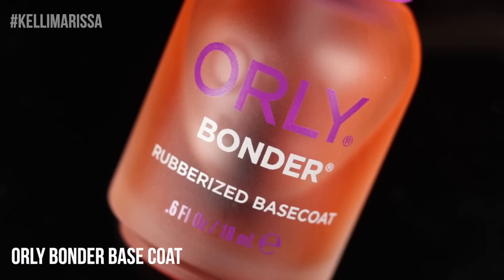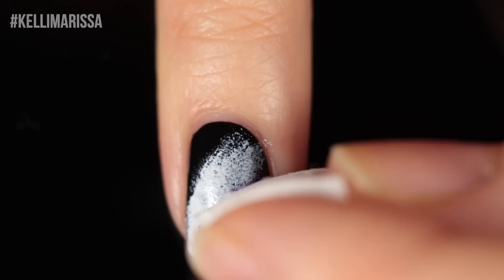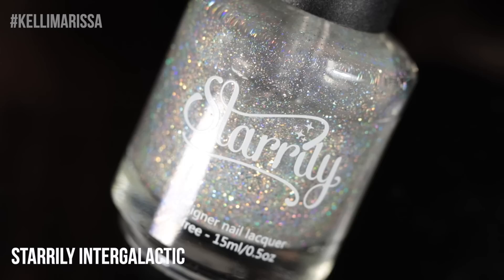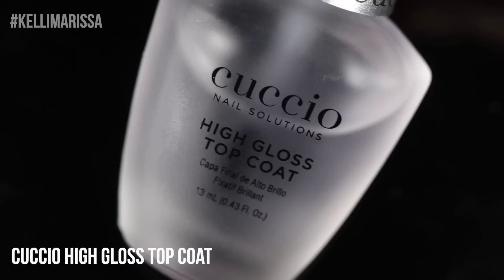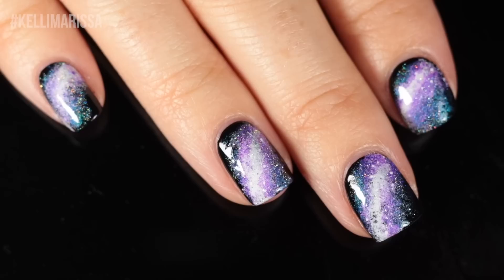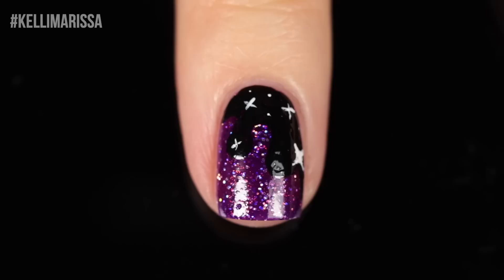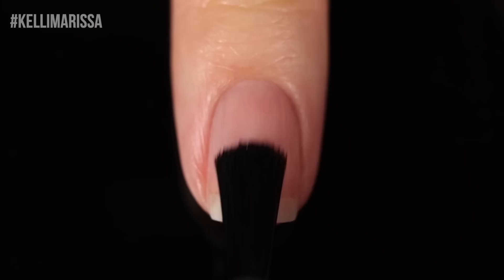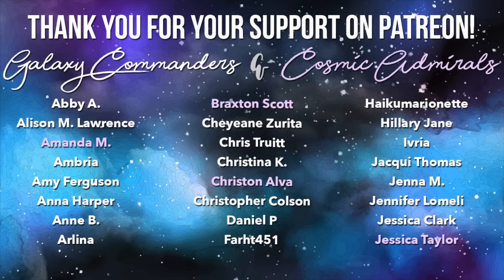Galaxy Nail Art Tutorial Compilation - 6 Space Themed DIY Manicures! || KELLI MARISSA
Hey guys! Today I'm sharing a galaxy nail art tutorial compilation of six different space themed manicures :) We have three classic galaxy looks, and then we have some funky ones like planets, galaxy drips, and negative space! Which is your fave?

Look 1
Orly Kelli's Solar Flare
Starrily Intergalactic

Look 2
Orly Kelli's Antimatter
Orly Kelli's Galaxy

Look 3
Picture Polish Bluebird
OPI Alpine Snow
Orly Kaleidoscope Eyes
Starrily Intergalactic

Look 4
OPI Be There in a Prosecco
Picture Polish Bluebird
Orly Kelli's Galaxy
Starrily Deimos
MoYou London x KM Plate 04

Look 5
Starrily Stargazer

Look 6:
Starrily Alternate Universe
Orly Kaleidoscope Eyes
Maniology Pewter
Maniology Unicorn Horn
Maniology BAM! Black